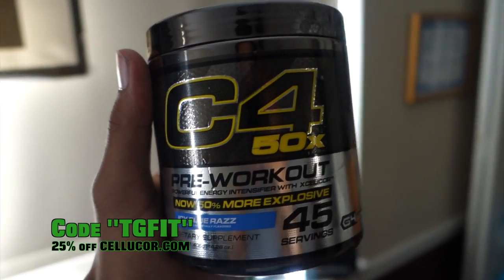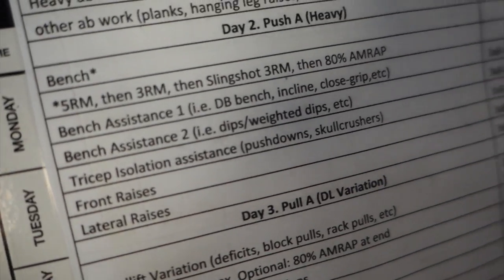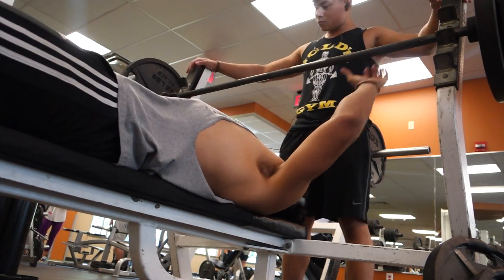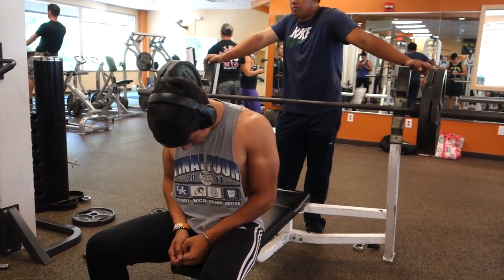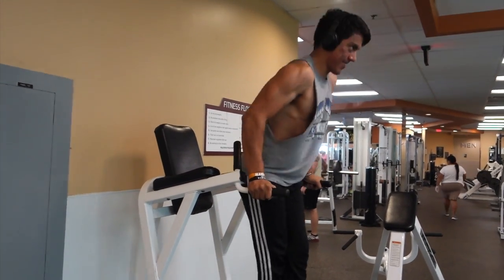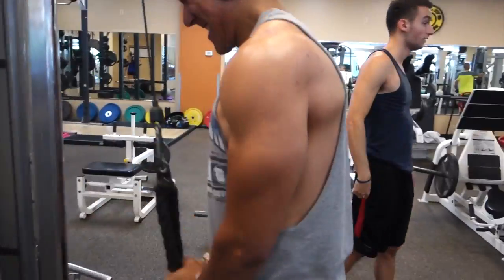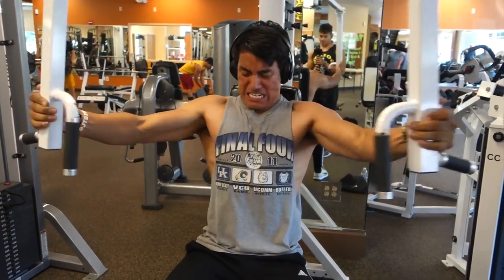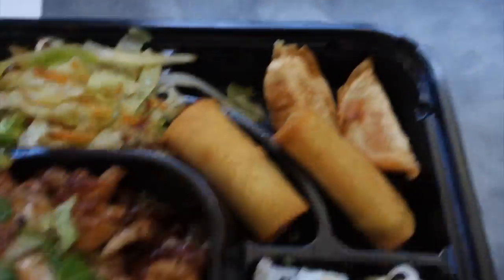Breaking Barriers • Push Workout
Be sure to follow me on ALL social media!

☢ PERISCOPE ► YaTuChavez